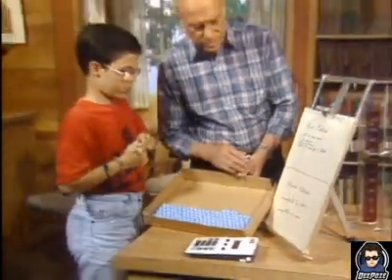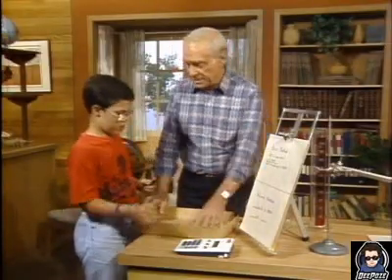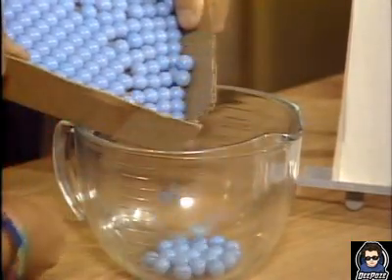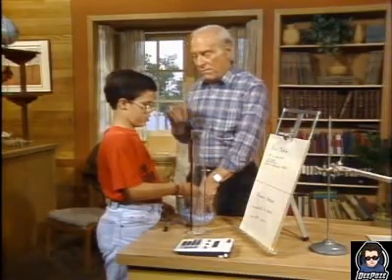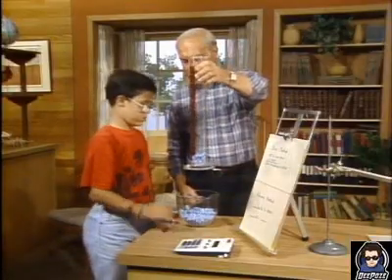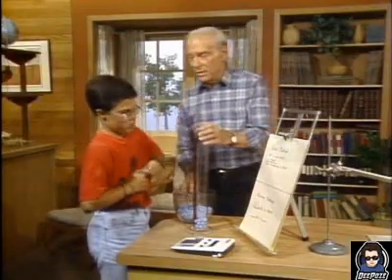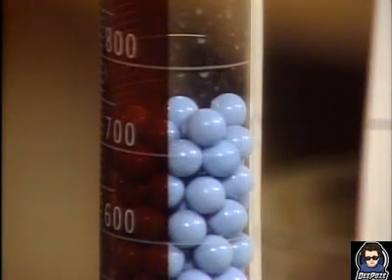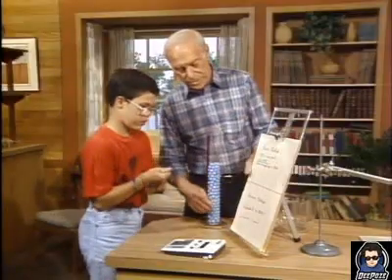Mr. Wizard's World February 13, 1988 (Moon Phases)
Mr. Wizard and his young friends conduct a variety of science experiments.